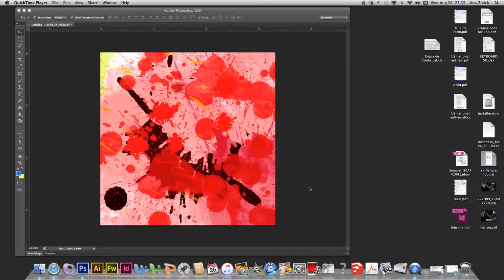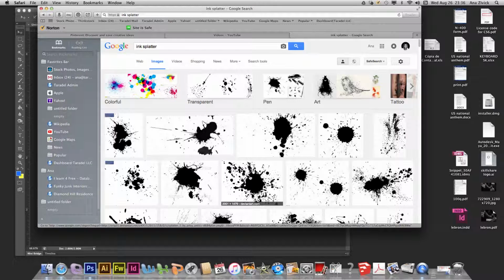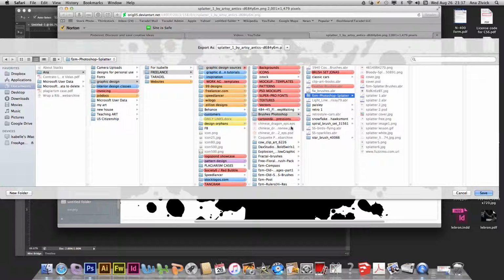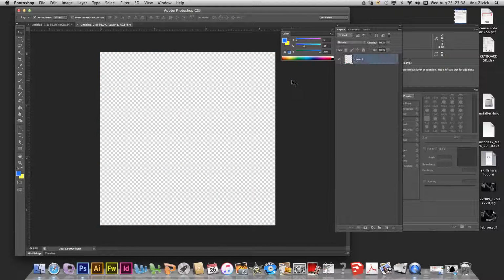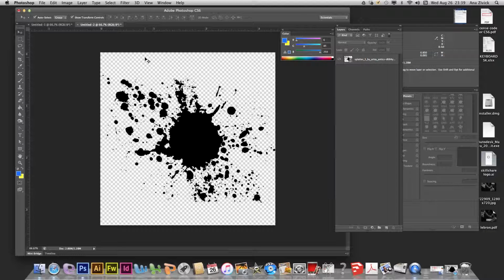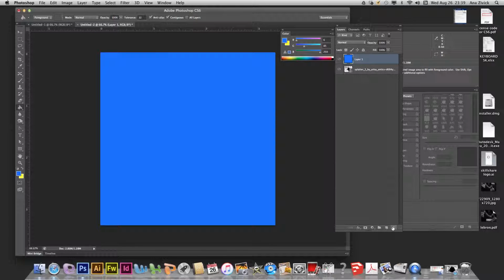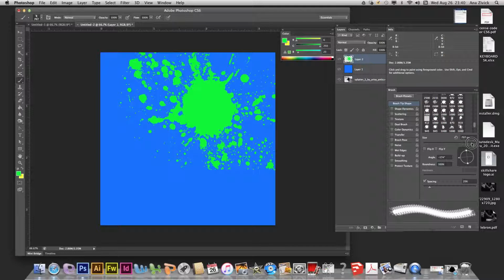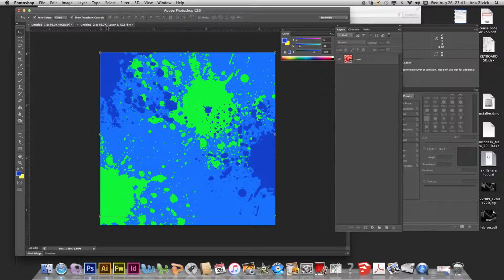Create a custom splatter brush in Photoshop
Create your own brushes in Photoshop